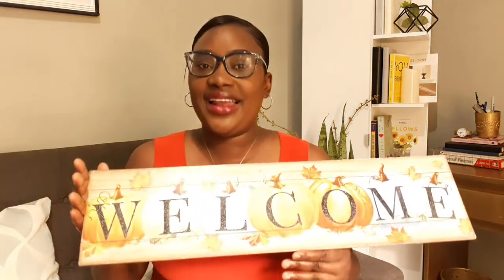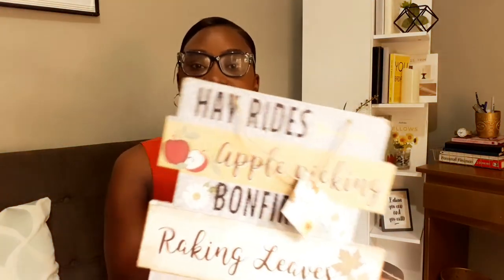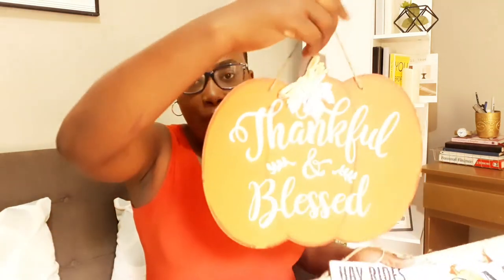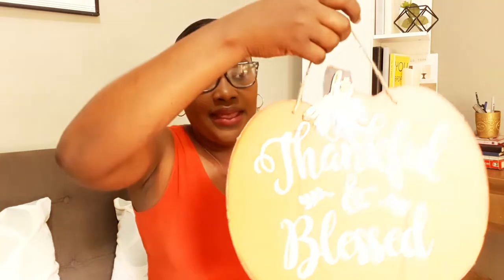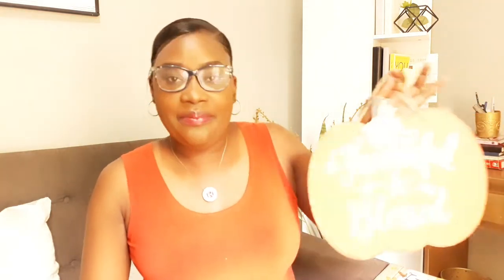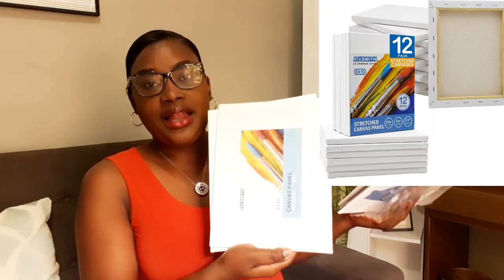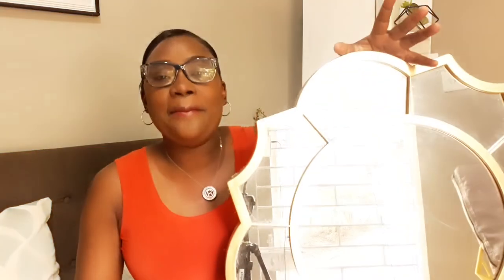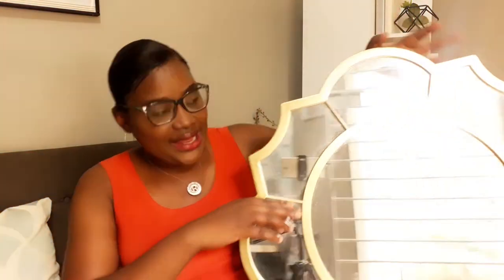Dollar Tree and Amazon Home Decor Haul 2022!Summer to fall Edition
2022 Summer to Fall home Decor Haul

Hi Stylers! Today I will be sharing some beautiful  pieces I've collected over the past few months from dollar tree, Amazon Maxie and Pings fabric. If you would be t
to see these items continue watching this video.